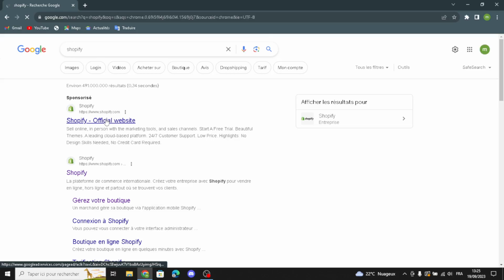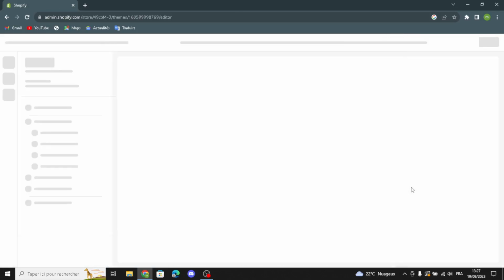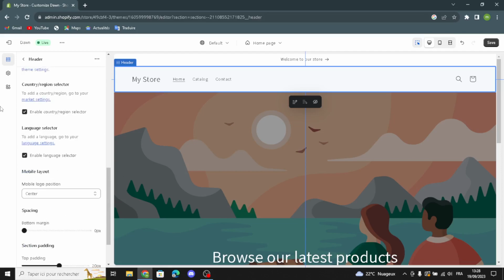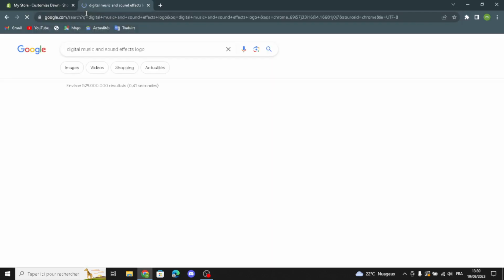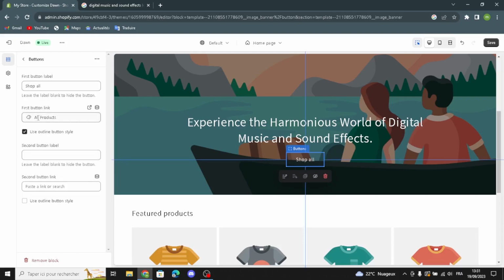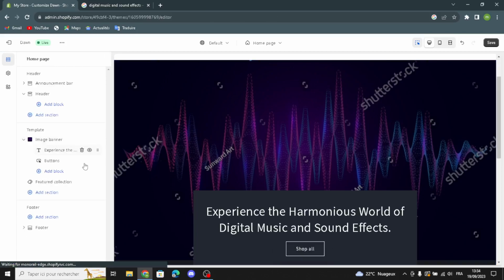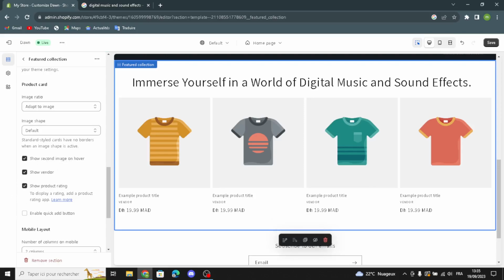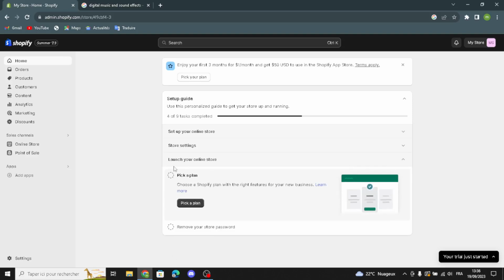How To Create a Professional Digital Music and Sound Effects Ecommerce Website on Shopify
How To Create a Professional Digital Music and Sound Effects Ecommerce Website on Shopify 2023

in this video we discuss :

Harmonize your passion for music and audio creativity with a thriving online store for digital music and sound effects using Shopify. Our comprehensive guide will lead you through the essential steps, from setting up your Shopify website to showcasing a diverse range of digital audio products, optimizing product listings, and connecting with musicians, content creators, and media professionals seeking the perfect sound. Whether you're a music producer or a sound aficionado, this guide will empower you to establish a successful Shopify ecommerce business in the realm of auditory innovation and sonic inspiration